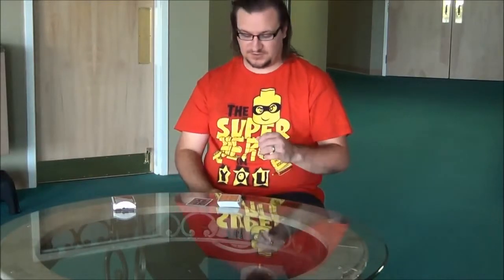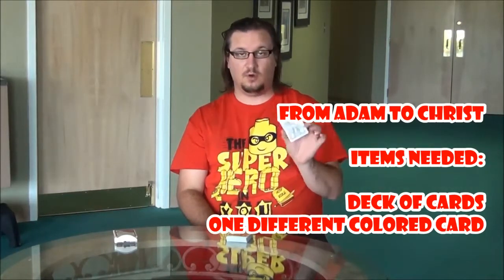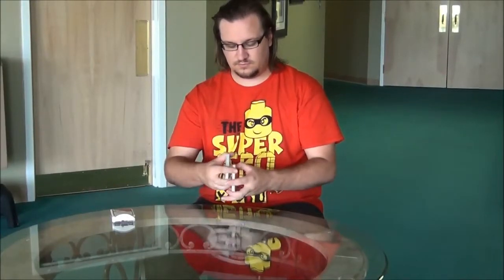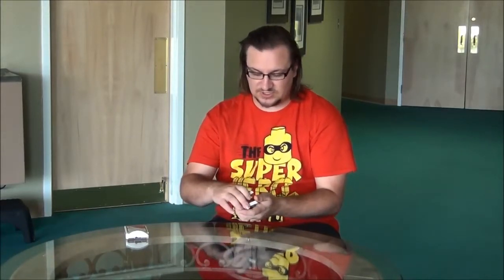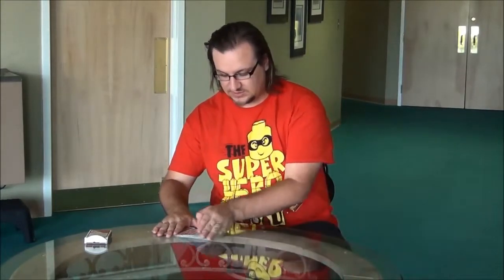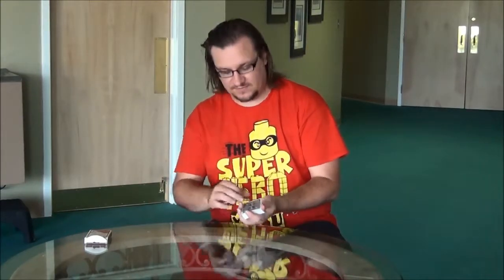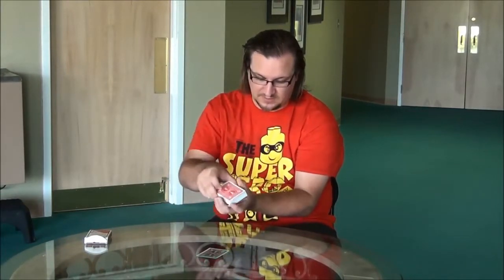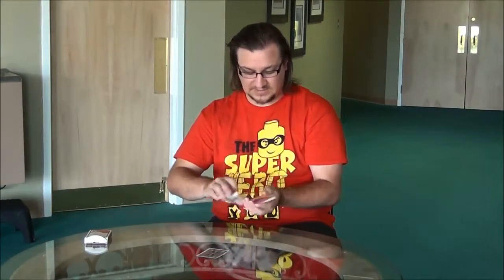HOW TO do "Juicy Fruit - From Adam to Jesus"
An object lesson on the changes of the law and sin from Adam to Jesus.